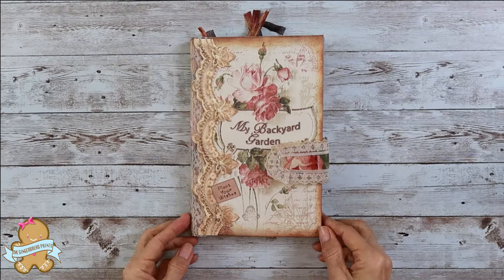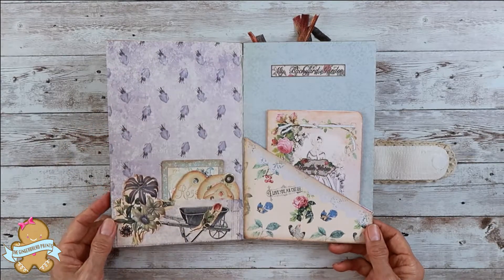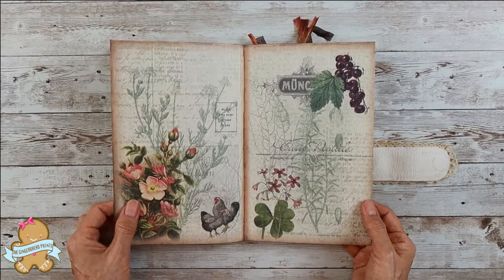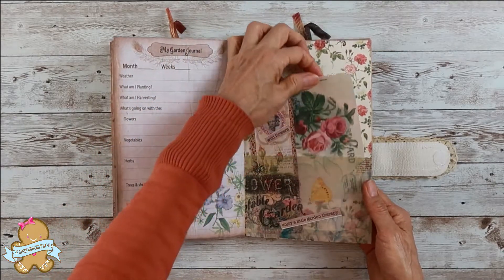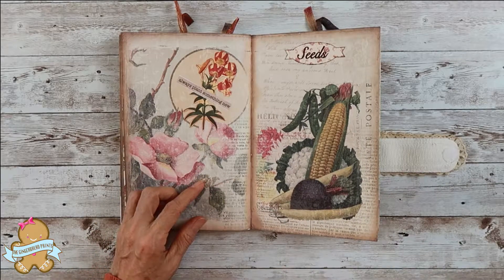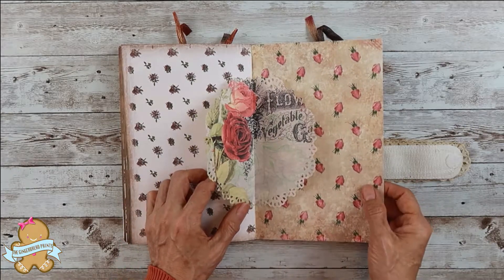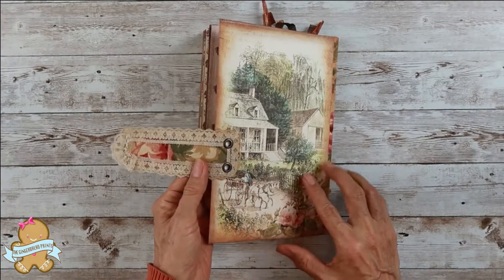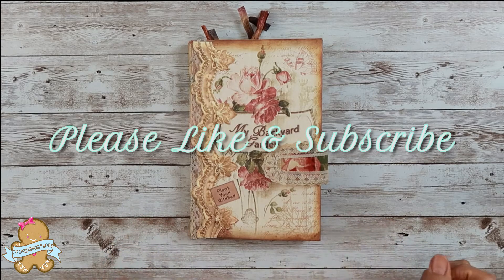My Backyard Garden Journal Flip Through From The Gingerbread Prints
Hi everyone, this is Lisa from The Gingerbread Prints! In this video I am sharing with you my beautiful "My Backyard Garden Journal" flip through! I hope you enjoy this beautiful journal as much as I do! It makes a great gift for you and your loved ones that love gardening!

There will be videos in which I will share the entire process of making it!

Where to get the paper kit to make this journal? Please visit my Etsy shop
TheGingerbreadPrints.Etsy.com.

Lisa